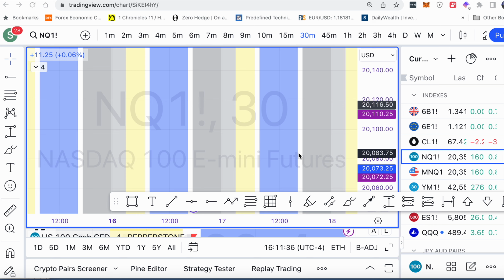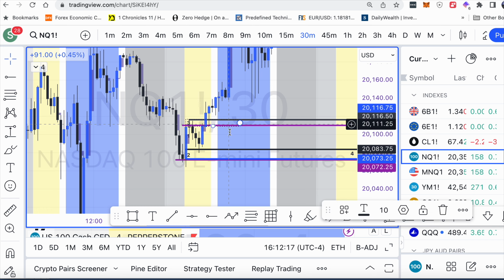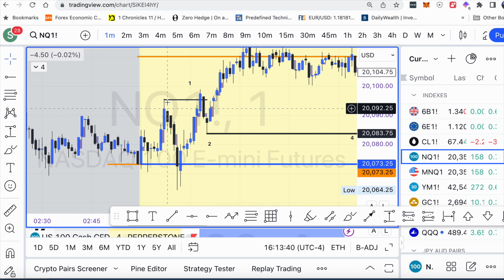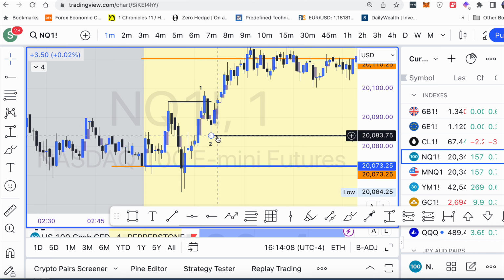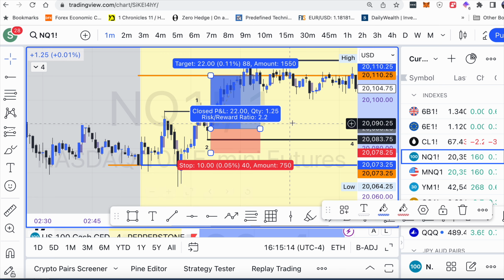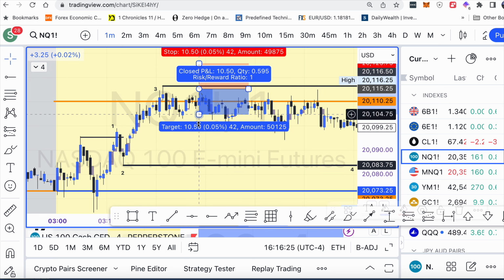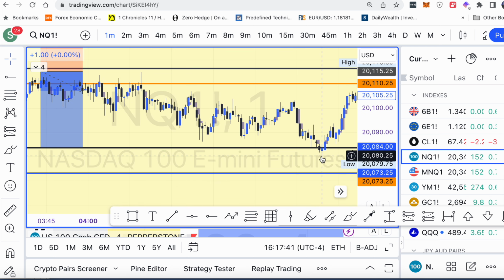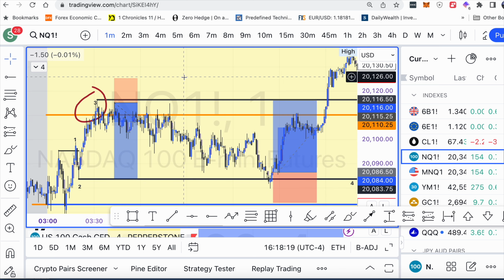30 min chart entry Setp 24, 2024 using 1, 2,3 Structure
Simplicity: Easy to spot on charts, even for newer traders.

High Reward Potential: NASDAQ’s volatility can lead to rapid gains if the reversal is strong (e.g., post-FOMC selloffs).

Clear Risk Management: Stop-loss placement below Point 2 or Point 1 limits downside.

This channel is for education purposes only.

Join my Telegram @samteachesfx

Join the live feed $50 a month for getting quality trade setups.